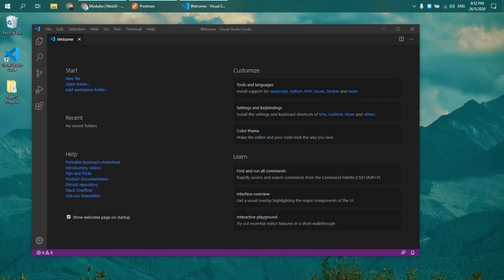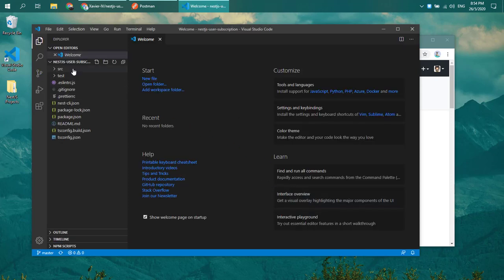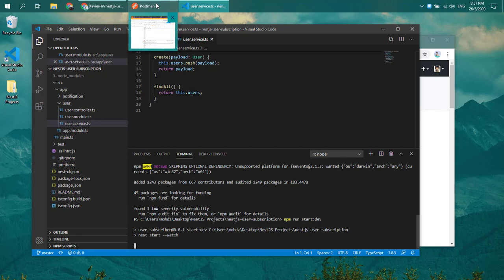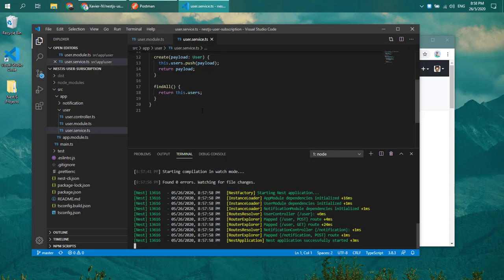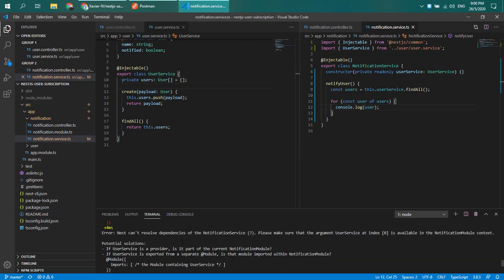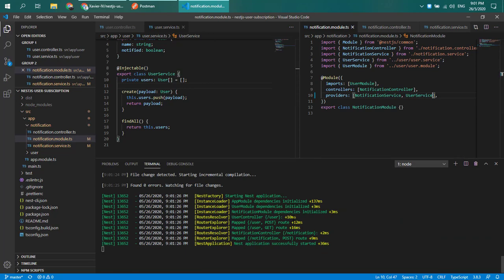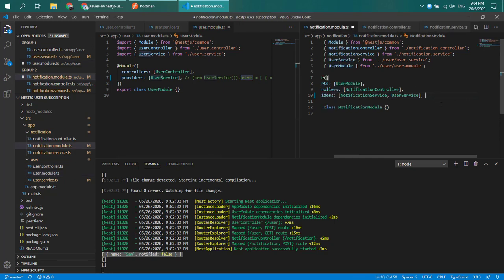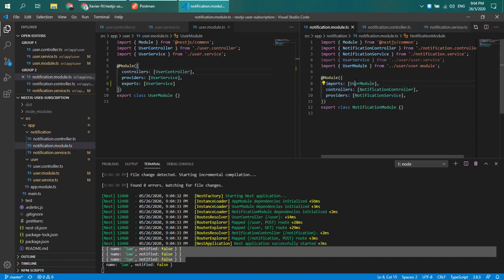NestJS 06 - Module, Code Smell Will Hate This!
We have learn about Controller and Provider. To complete the trio concept, you will learn about Module concept in this video!

Click the Github repository to begin following the tutorial.